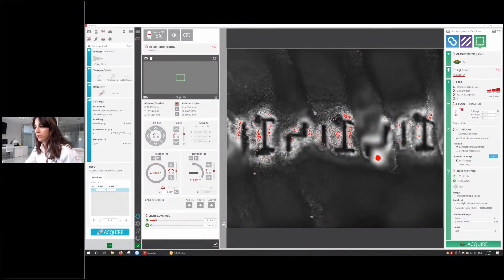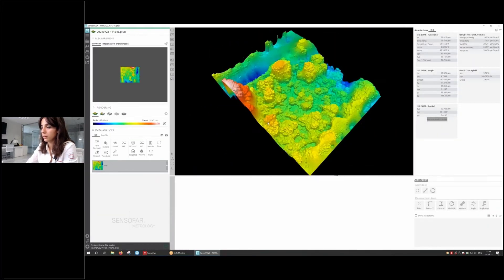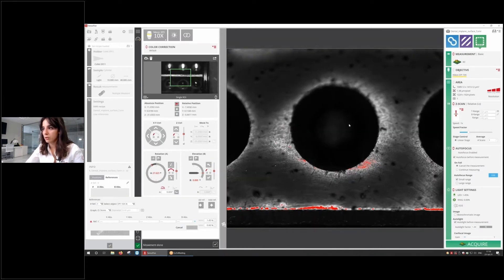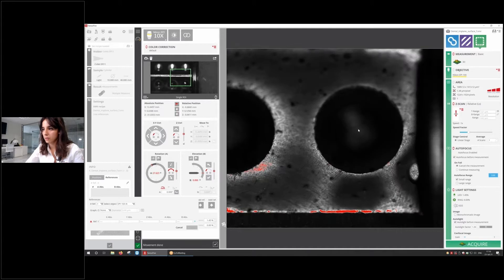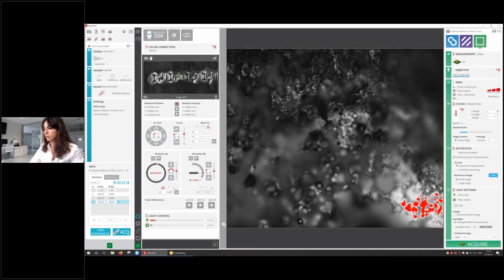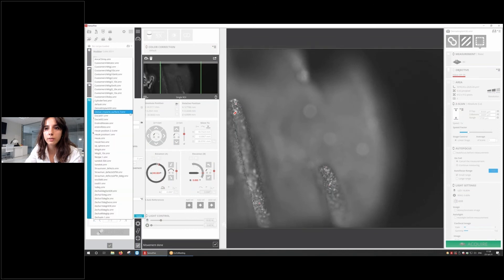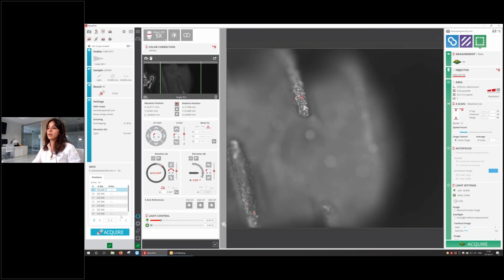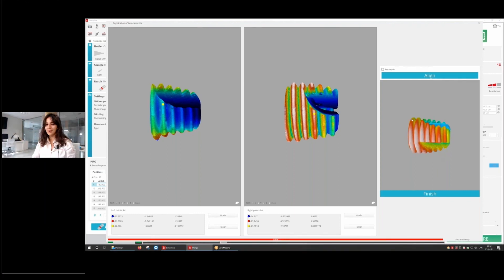How to maximize the automation capabilities using new SensoFIVE software? - S neox Five Axis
The S neox Five Axis 3D Optical profiler combines a high-accuracy rotational module with the advanced inspection and analysis capabilities of the S neox.

Find here a complete tutorial to simplify the collection of data for surface characterization and dimensional measurement with the S neox Five Axis by integrating repeatable acquisition recipes into the software.